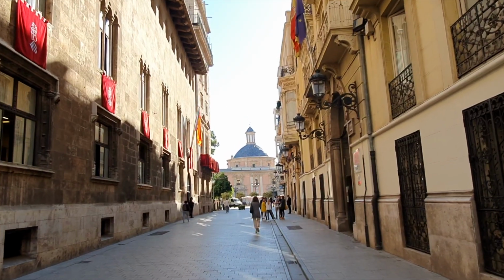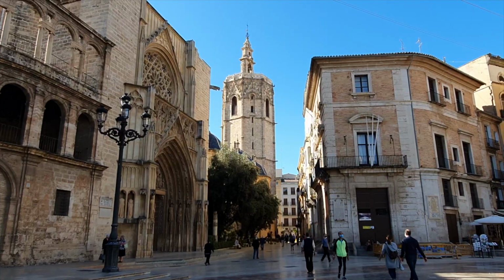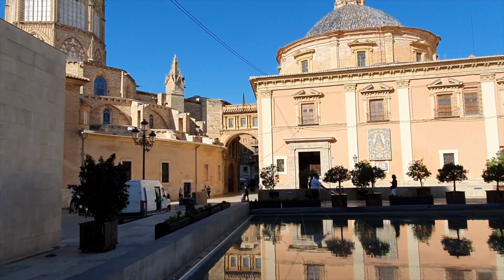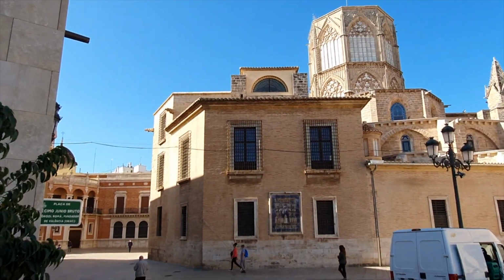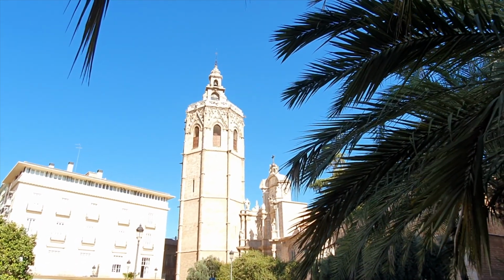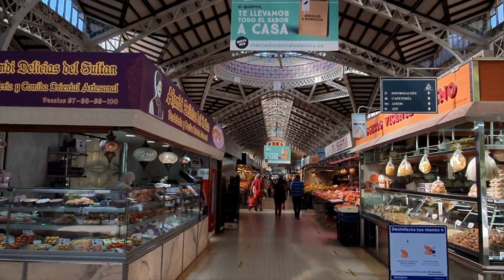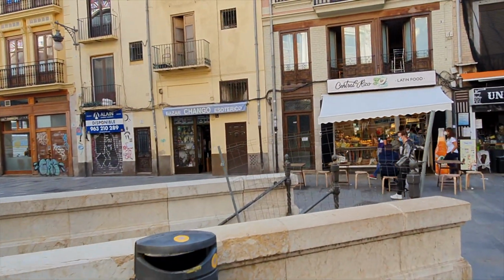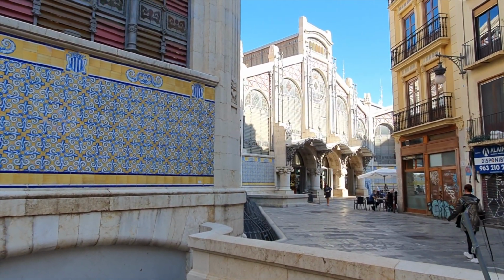A walk through Plaza de la Virgen and the Mercat Central, Valencia.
Join me on a walk through Plaza de la Virgen around the back of the cathedral, into Plaza del Reina and then a walk through the Mercat Central.